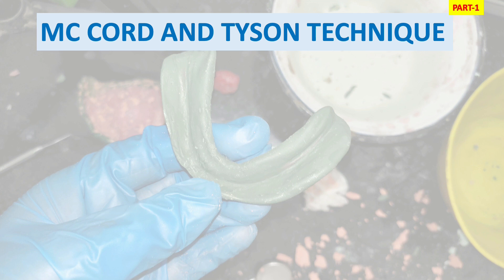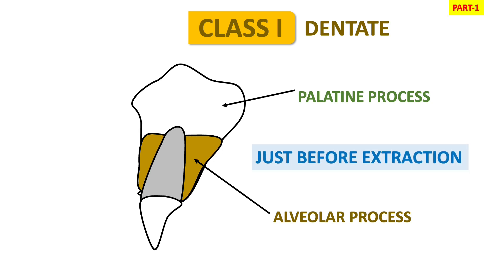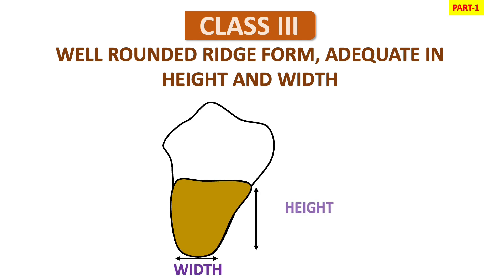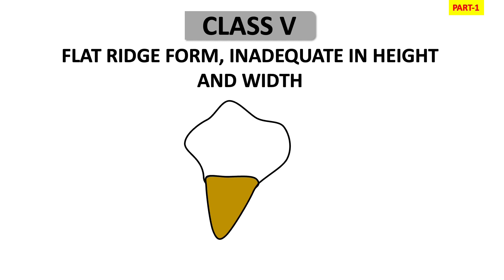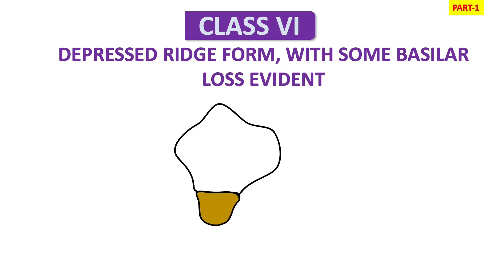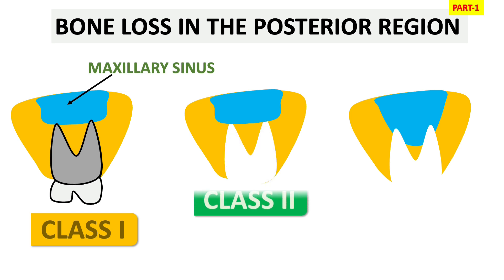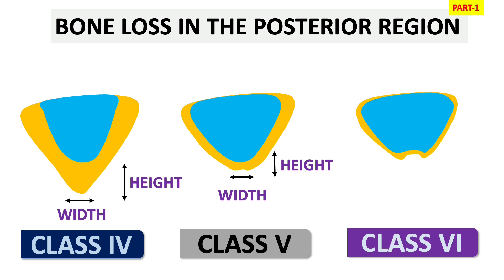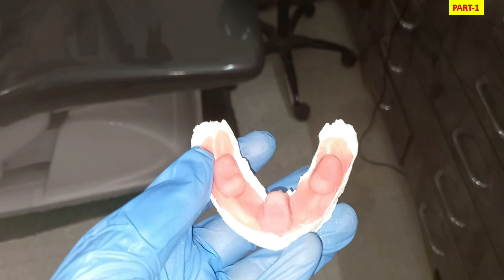PART-1/MC CORD TECHNIQUE OF IMPRESSION IN SEVERELY RESORBED RIDGES//ADMIX TECHNIQUE/@dentalcafe4331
First described by McCord and Tyson, it involves the use of a viscous admix of impression cake compound and greenstick tracing compound. Mandibular ridges equating to Cawood and Howell ridge classification V and VI often pose clinical challenges when constructing a satisfactory conventional complete denture.